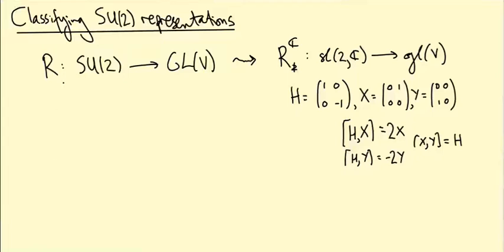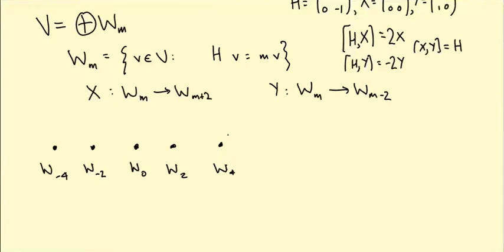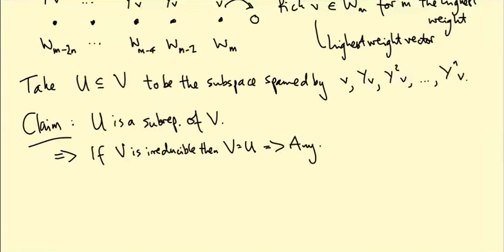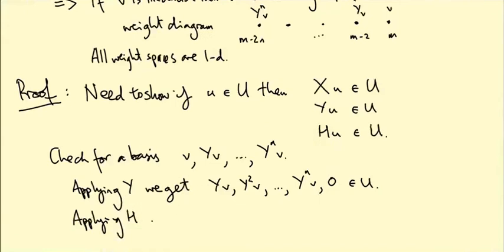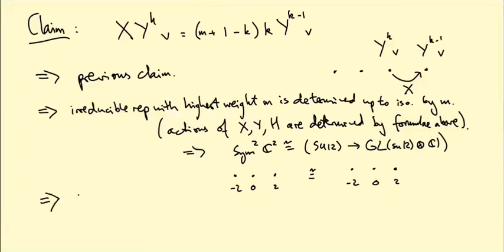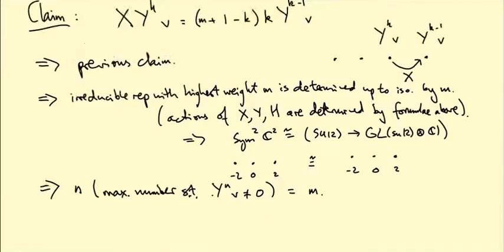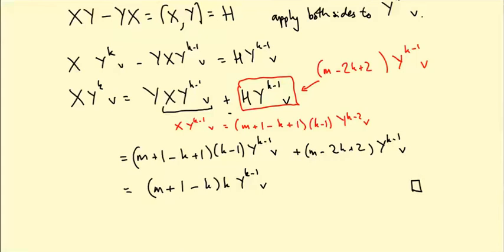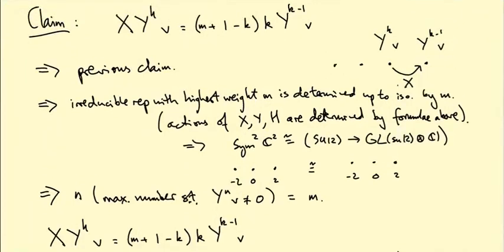Lie groups and Lie algebras: Classification of SU(2) representations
We prove the classification theorem for irreps of SU(2).